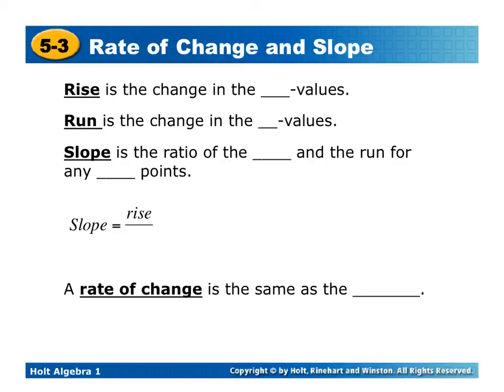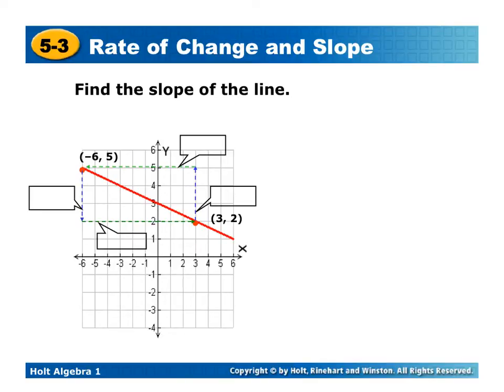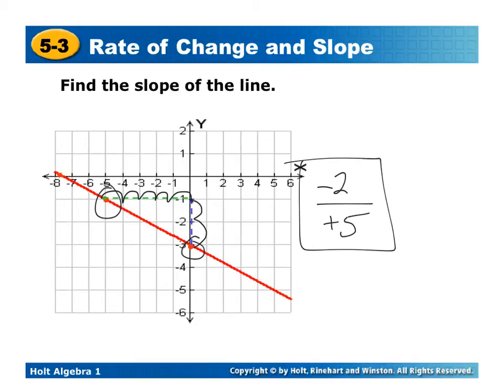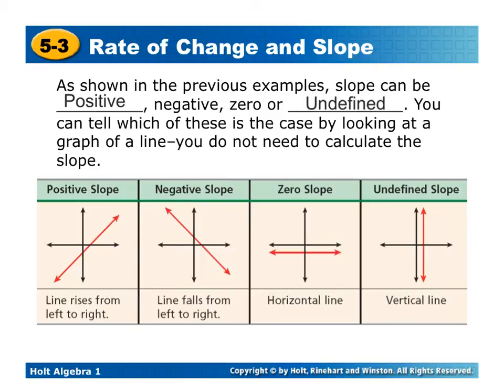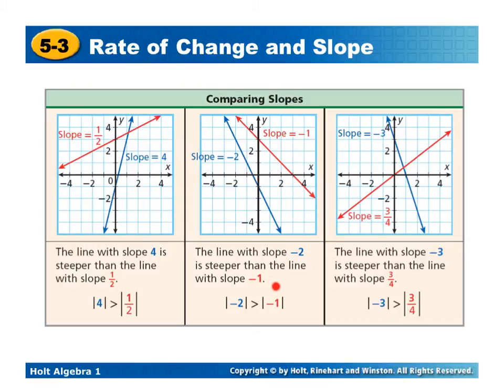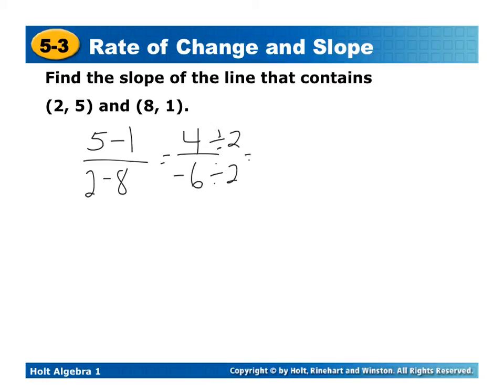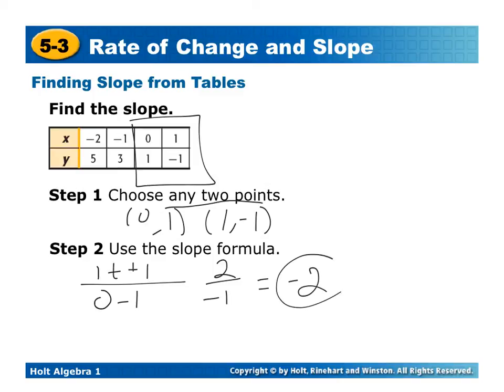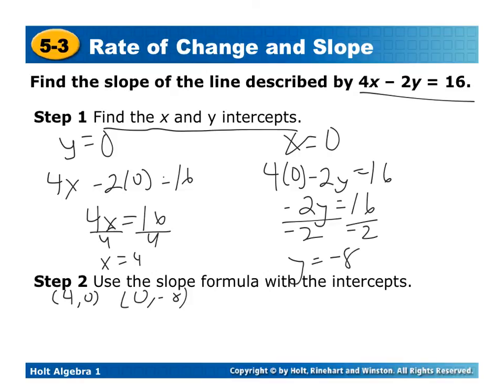Alg-Slope and Rate of Change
Introduction to finding slope.